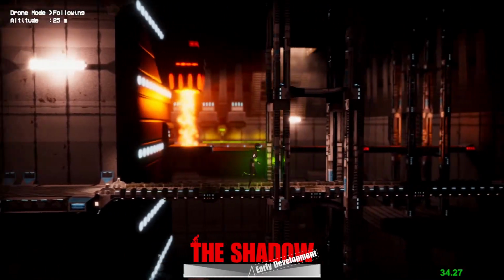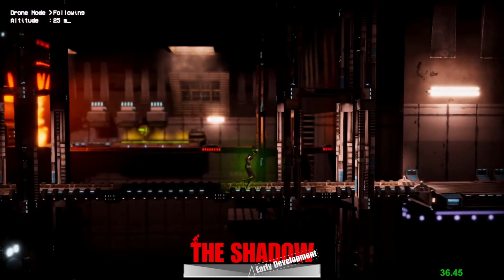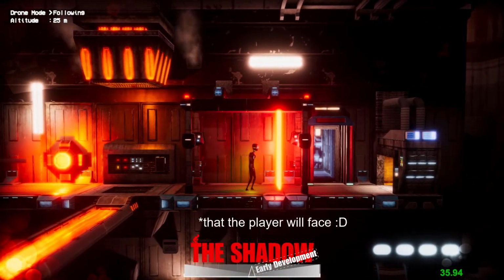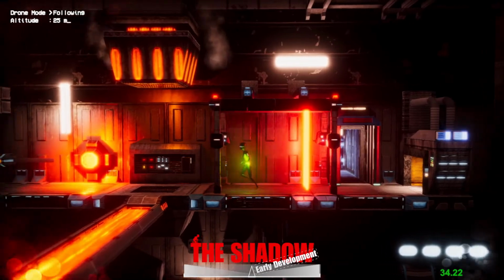Game Developer Diary 06 - 'The Shadow'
In this video I will talk about the new industrial level assets, some design decisions, and how they relate to the overall game play.
There are a few new threats to the player now ...
Progress has been a bit slow but steady.
Optimization has kept the game running smoothly at around 60 frames, even though the test area level is overstuffed with elements.